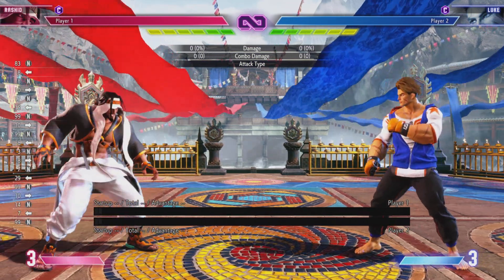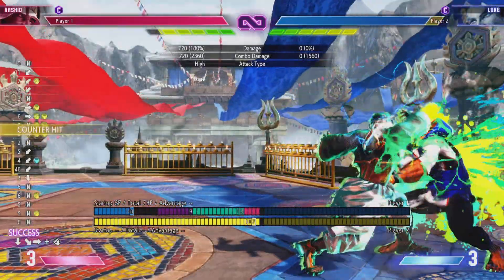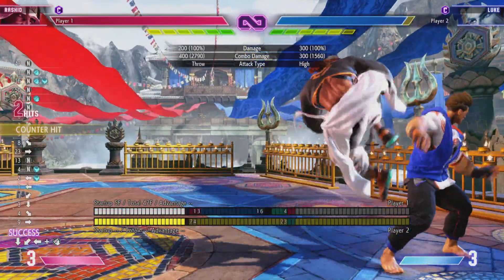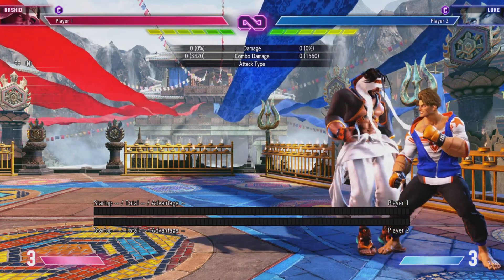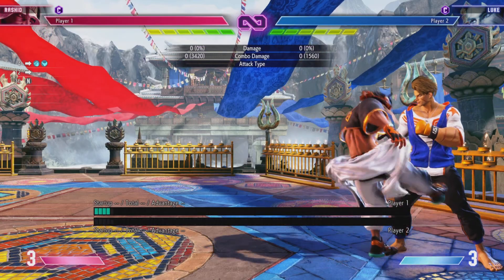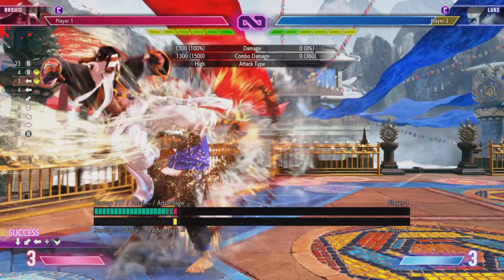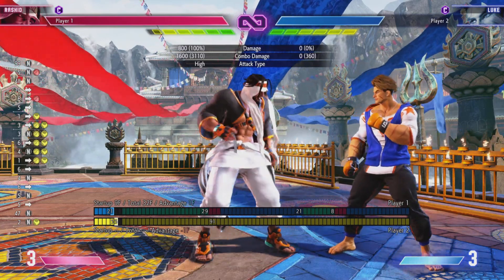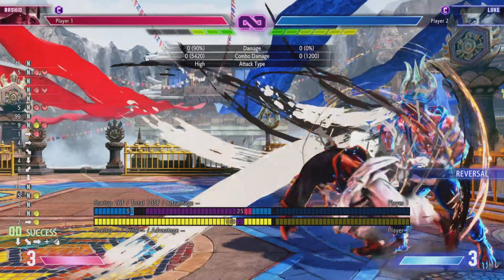Rashid Oki/Setups Guide (Street Fighter 6)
$THECOOLKID93

Chapters:
Intro: 0:00
M mixer: 0:55
L eagle kick: 9:59
H mixer: 17:35
Throws: 24:20
Safe Jumps: 30:10
M eagle kick: 33:00
H Eagle kick/extra: 43:09